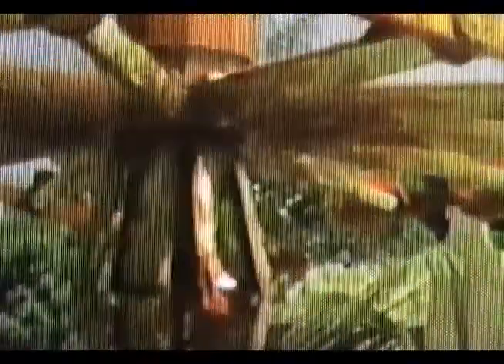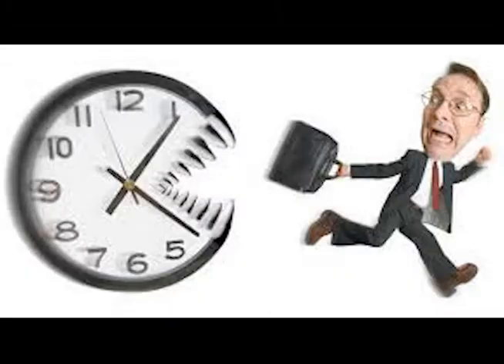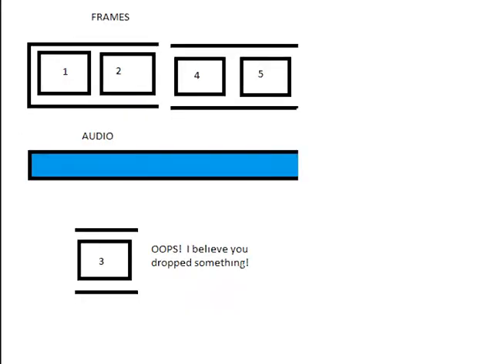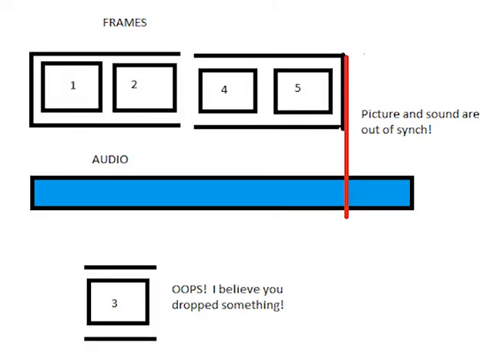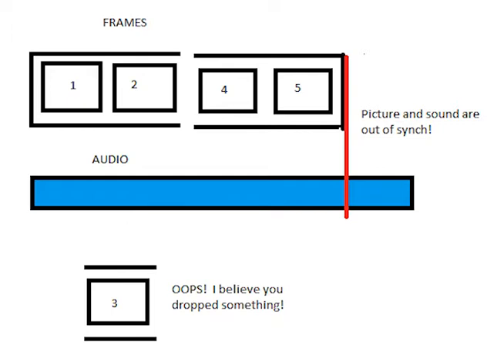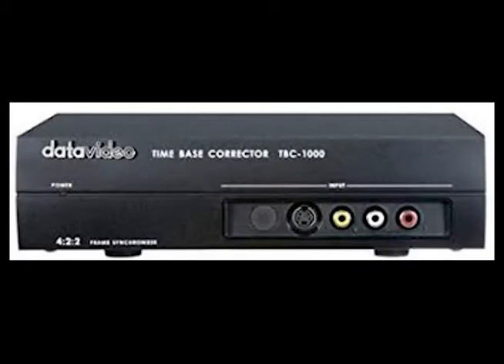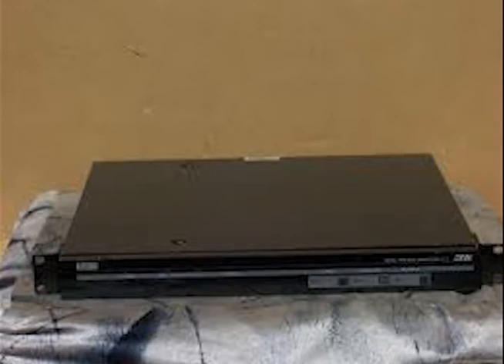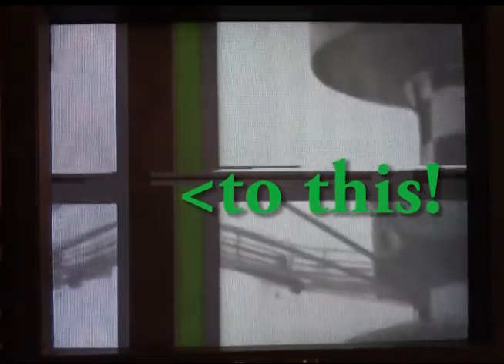Time Base Corrector Discussion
A discussion of VHS technology, and why a Time Base Corrector is a nice gadget to have when copying your videos over to your computer.  Discusses, in layman's terms some of the things a T.B.C. will do.  Also discusses the I.den IVT-7 Time Base Corrector.